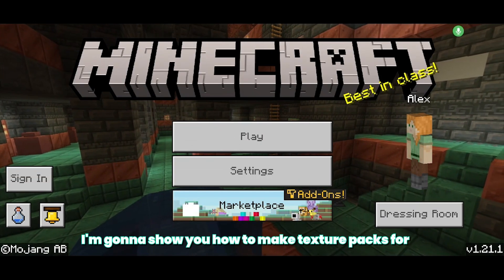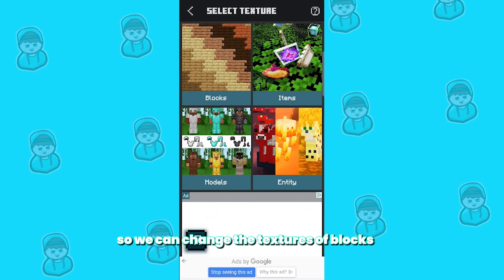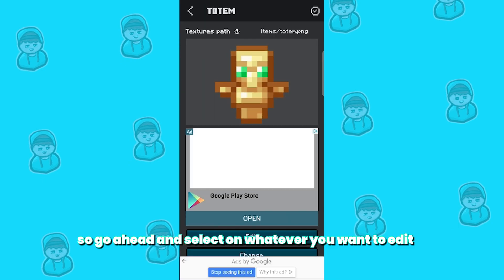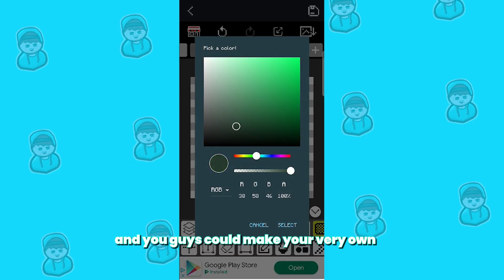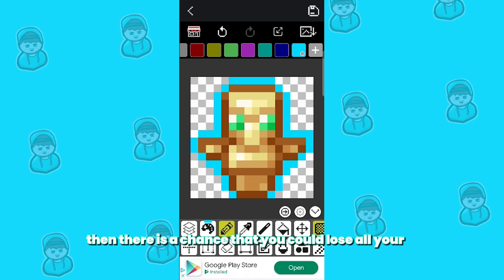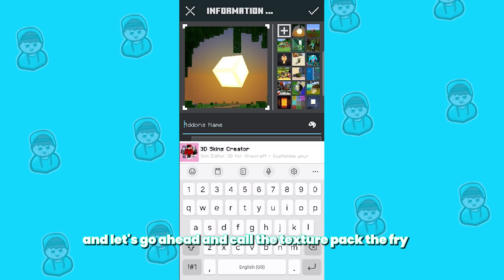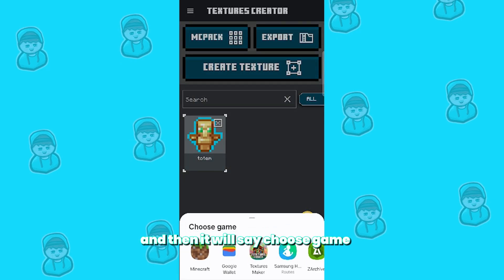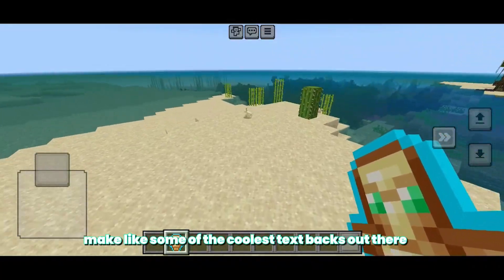How To Make Texture Packs For Minecraft Bedrock! - Android & IOS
How to make texture pack for minecraft bedrock for android and ios.